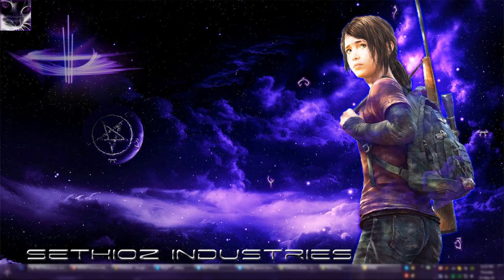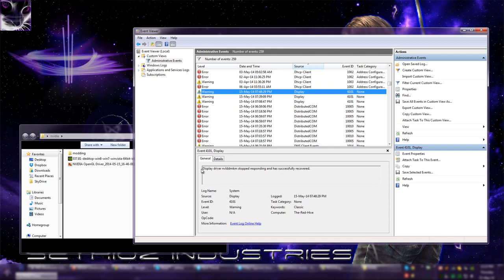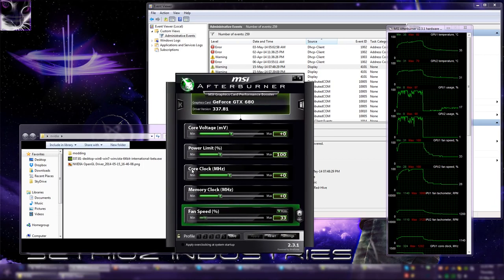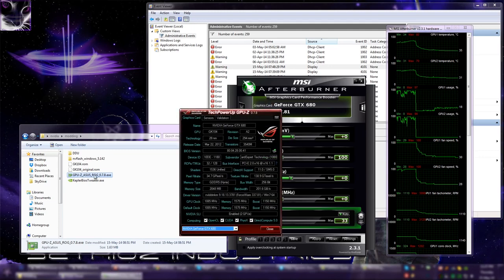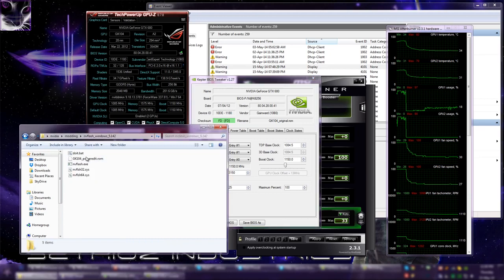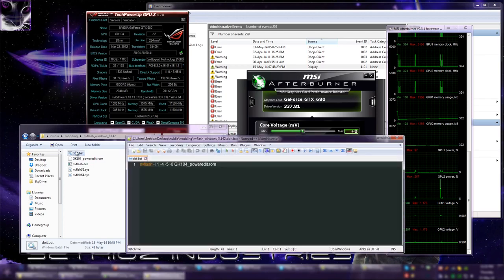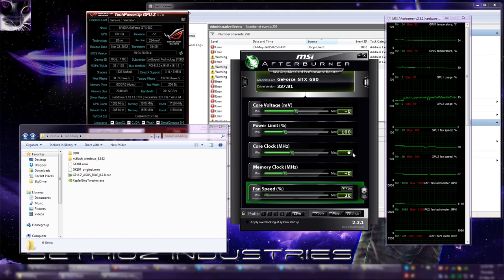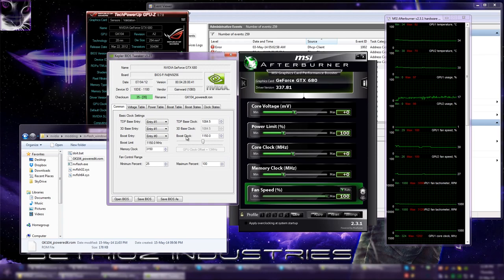HOW TO FIX nVidia driver crash -nvlddmkm- Event ID 4101